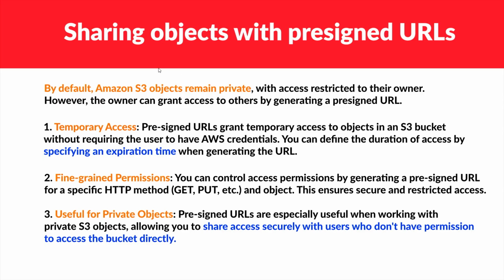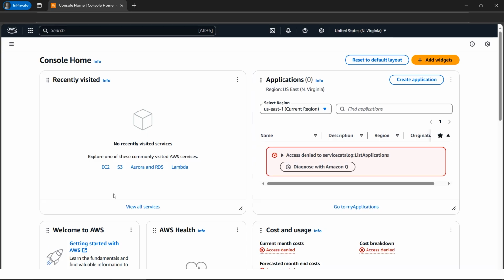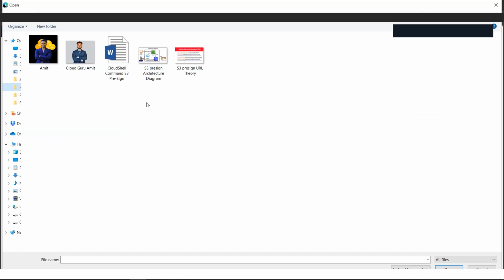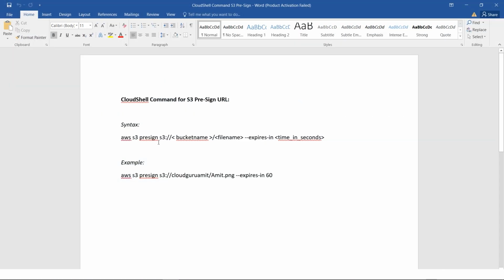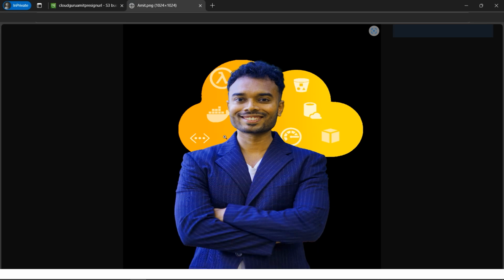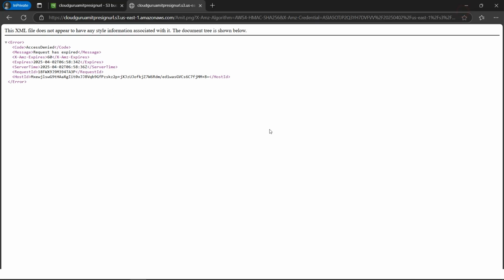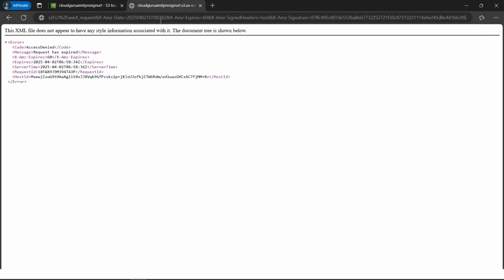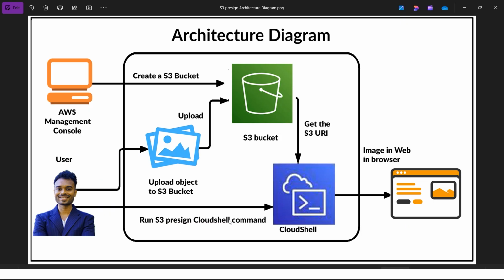Presigned URL S3 Upload AWS Hands on & Theory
Unlock the power of AWS S3 Pre-Signed URLs in this hands-on, practical course! Whether you're a cloud beginner or an experienced developer, this course will guide you through both the theoretical concepts and real-world implementation of S3 Pre-Signed URLs.

What you'll learn:
1. Understand the fundamental concepts behind AWS S3 Pre-Signed URLs
2. Generate pre-signed URLs for secure access to S3 objects
3. Upload local image files to S3 using the AWS Management Console
4. Perform the same upload process using AWS CloudShell and CLI commands
5. Explore best practices and security considerations

This video is packed with step-by-step demonstrations, making complex AWS concepts easy to understand. By the end, you'll be confidently using pre-signed URLs for controlled, time-limited access to your S3 objects.